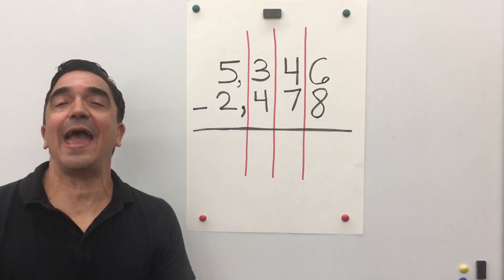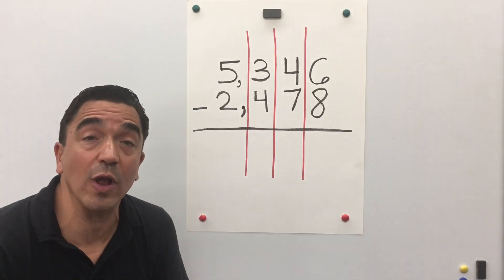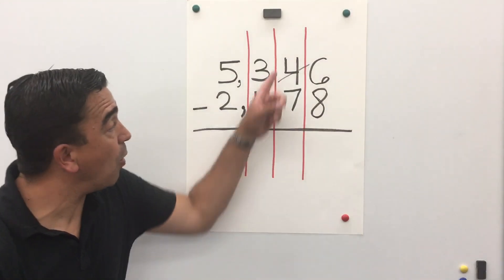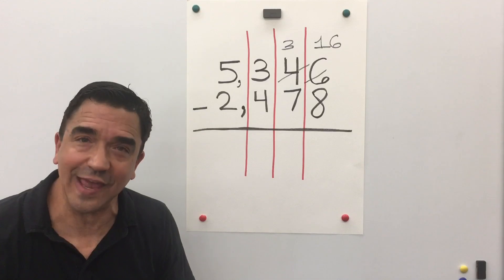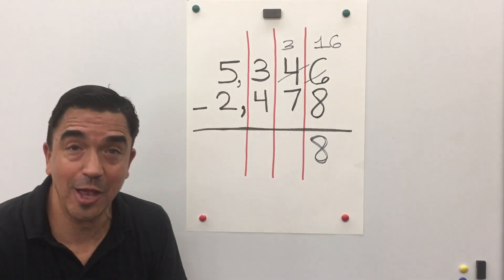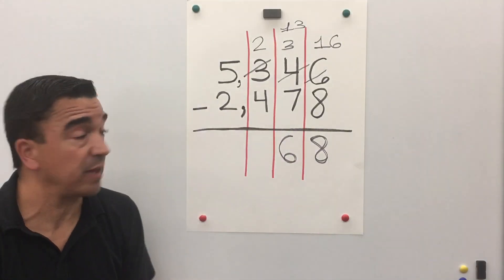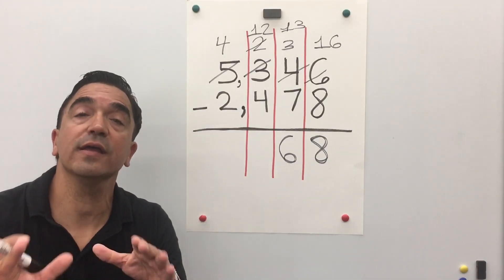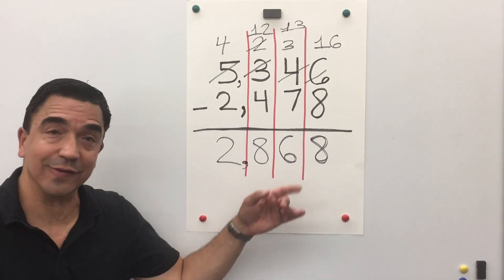Subtraction: 4 Digit Numbers (with Regrouping) / My Growing Brain